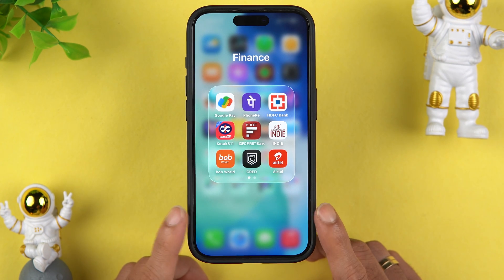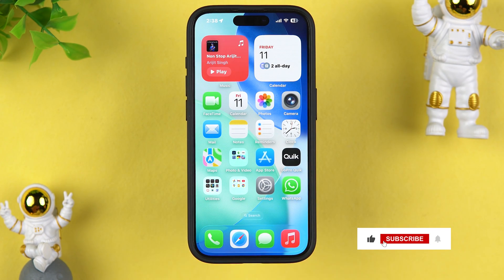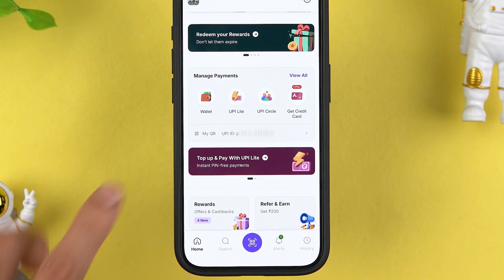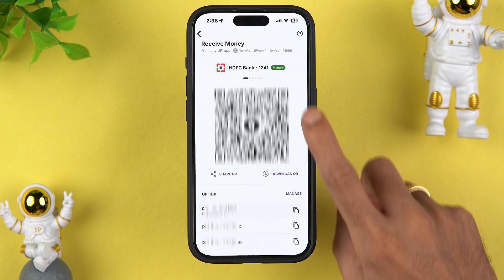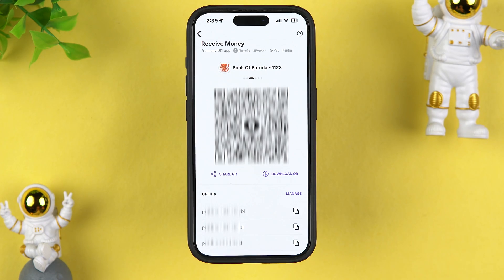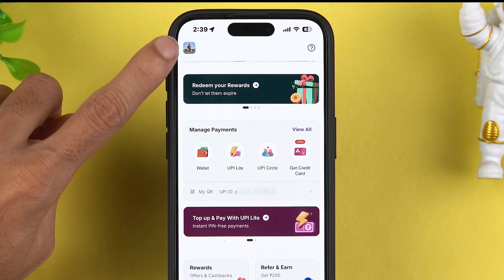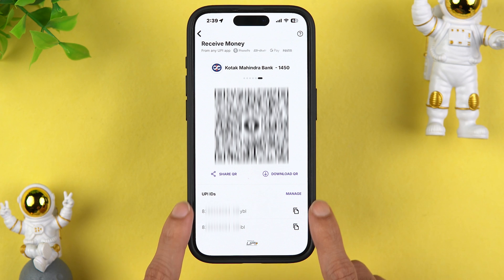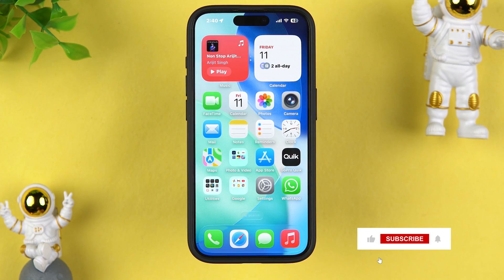How to Get Your QR Code in Phonepe App? Find Your QR Code in PhonePe 2026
Want to know how to get and share your QR code from the PhonePe app? In this video, I have explained two easy ways to find your PhonePe QR code and share it to receive payments directly in your bank account.

This method works for both Android and iPhone users. Whether you're a new user or just need a quick guide, this step-by-step guide will help you get your QR code quickly from your PhonePe app.